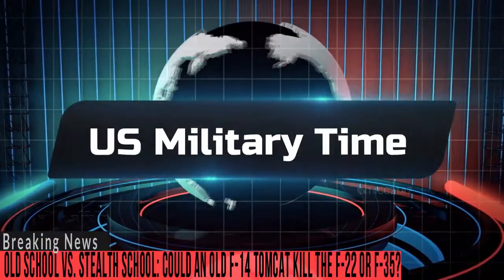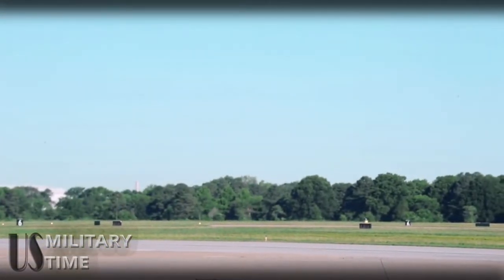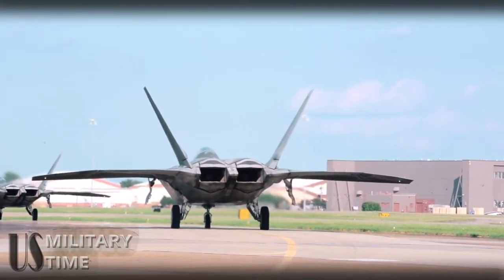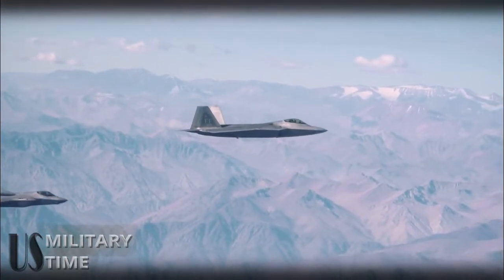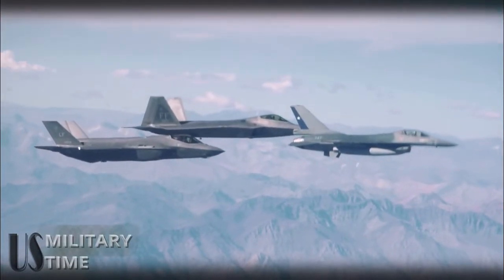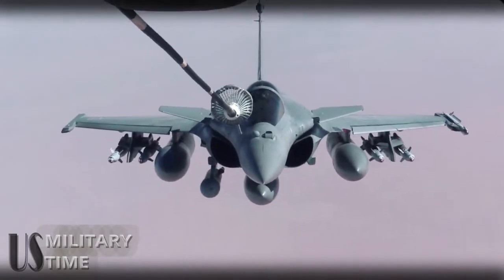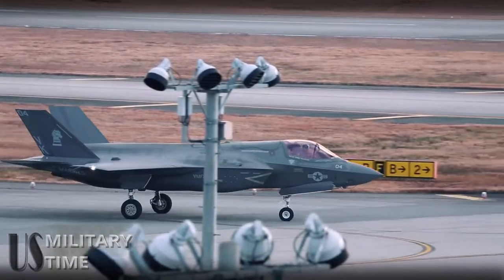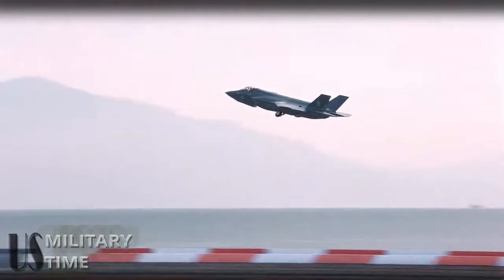Old School vs. Stealth School: Could an Old F-14 Tomcat Kill the F-22 or F-35?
Even if the Raptors had run out of AMRAAMs and were forced to engage within visual range, the F-22s can use their stealth to close in unobserved to less than 1000ft to either kill the F-14s with Raytheon AIM-9X Sidewinders or 20mm Vulcan cannon fire. Indeed, F-22 pilots flying during exercises such as Red Flag or Northern Edge will often sneak into-guns-range to make unobserved kills from very close distances by taking advantage of the Raptor’s stealth. More often than not, the Raptor’s quarry is caught completely unaware. With the United States withdrawing from the Joint Comprehensive Plan of Action -nuclear-deal with –Iran-, a-war-with Tehran seems to be a distinct possibility.  In the event of a military conflict between Washington and Tehran, there is also the ever growing possibility that the White House might seek regime change in-Iran-.